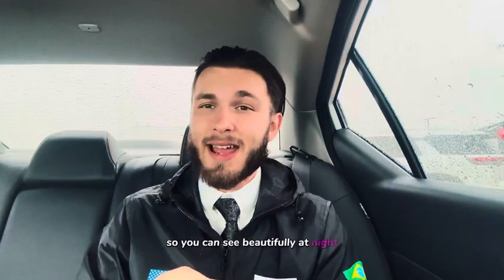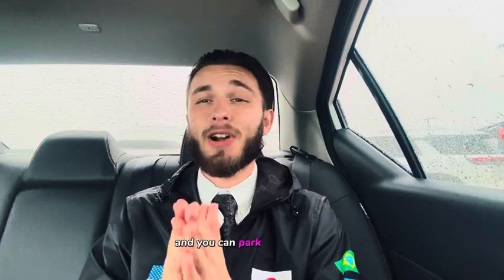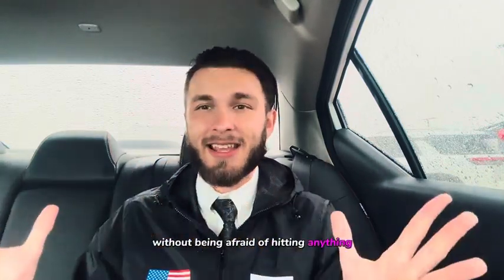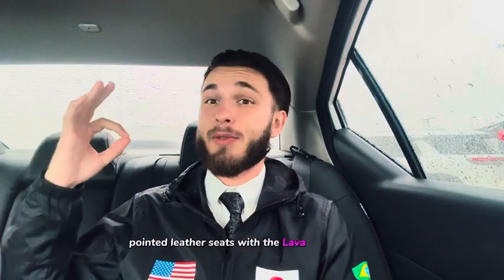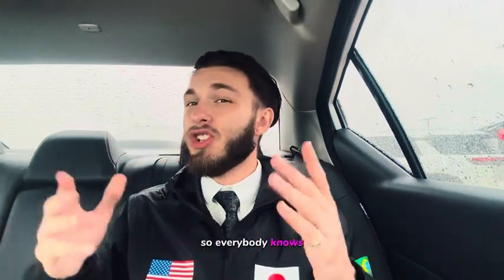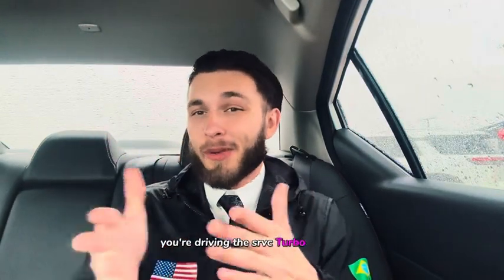2023 Altima SR VC-Turbo with James Kane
James Kane exploring the performance of the 2023 Altima SR VC-Turbo!!! Check it out!!!